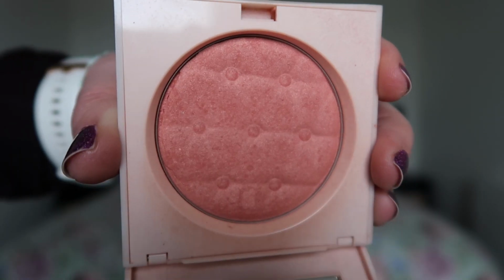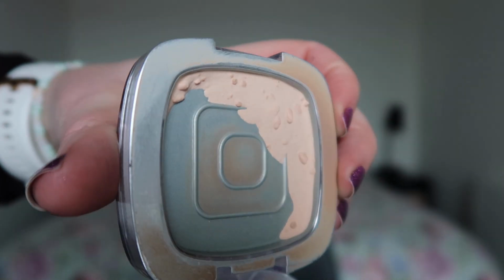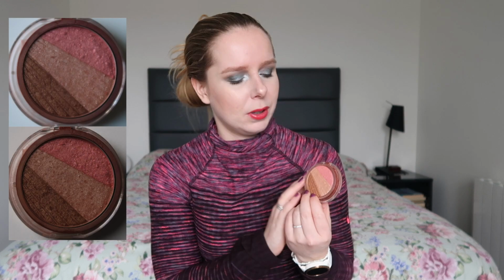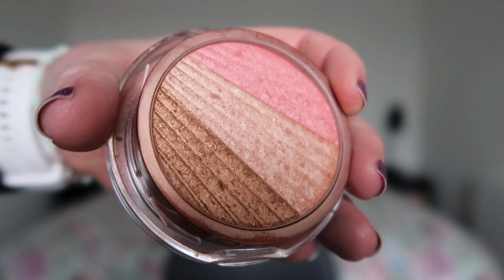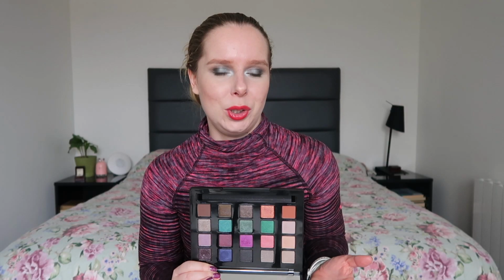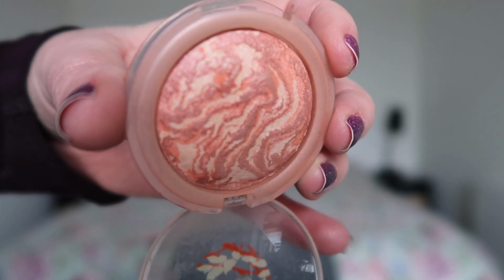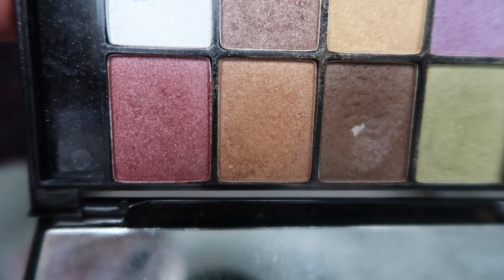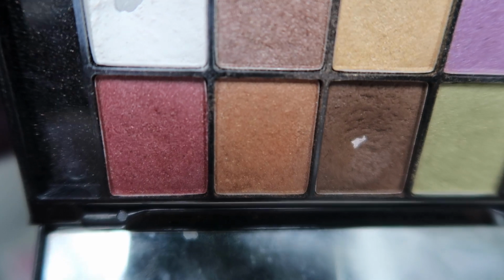Whole Collection Project Pan - Update #1 // COLLAB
Hi guys! Time for the first update in the Whole Collection Project Pan! I'm already rolling out  multiple items and am starting to get close on hitting goal on 2 of the longer term products. I'm excited!

Products Mentioned:
Urban Decay Vice Palette - Framed
Catrice Made To Stay Inside Eye Kohl Kajal - Come Black And Stay
L'Oreal Glam Bronze Radiance Trio - Blonde Harmony
Pupa - Baroque Blush
Rimmel Apocalips Lip Laquer - Across The Universe
MAC Lipstick - Viva Glam Nicki
Jelly Pong Pong Lip Stain - Red
Catrice Unbeleaf'able Blush - Dancing Nymph
Catrice Circus - 7th Shade (Black)
W7 Powder Blush - Tawny Glow
Sleek The Original Palette - 6th Shade (Dark Green)
NYX Strike A Pose Palette - 4th Shade (Golden Brown)

What's On My Nails: Zoya - Aurora